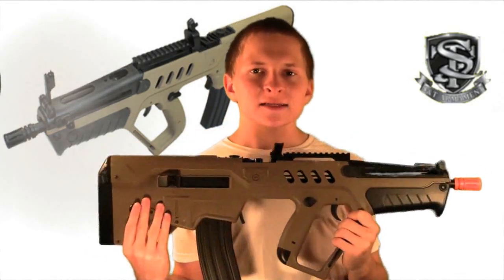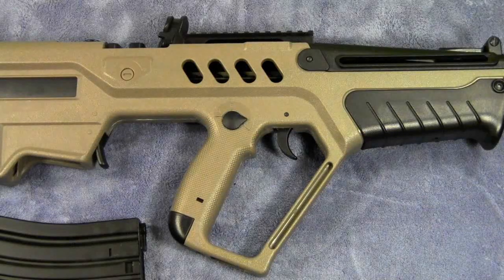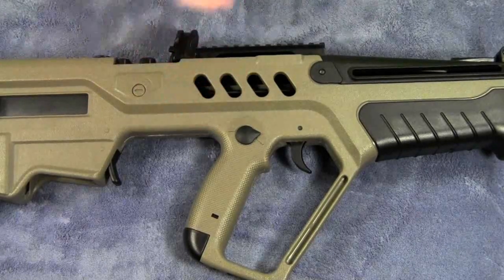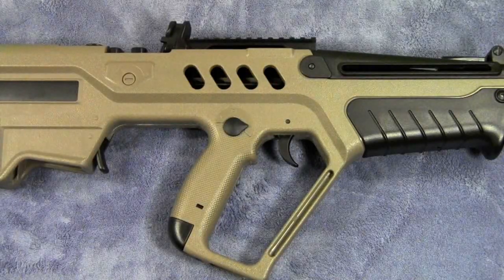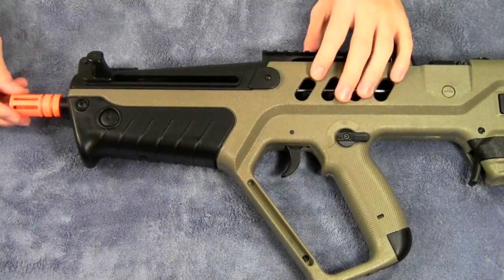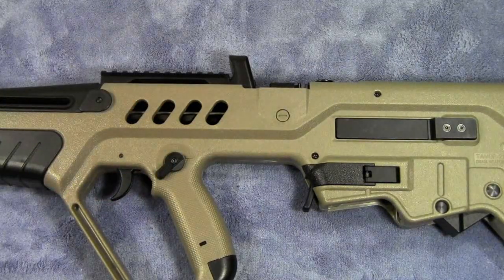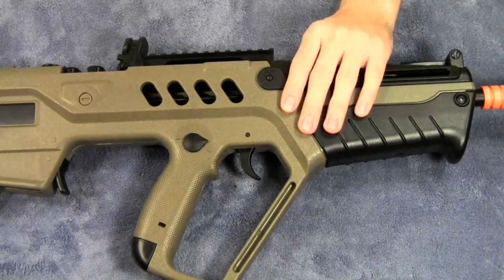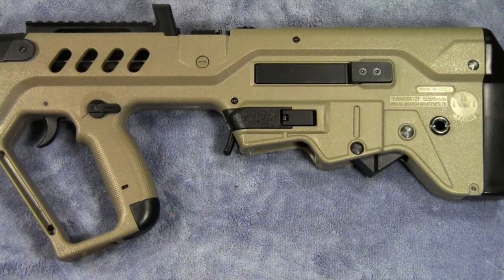S&T Tavor (Tar-21) Airsoft Review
Of all recent airsoft guns released from clone companies, the S&T Tavor-21 has probably received the most crap from internet haters; but I'm going to have to go against the grain and say it's not that bad. It does have a polymer gearbox shell, which is a bit unconventional, but not unheard of. Companies like ARES and STAR have been known to use plastic gearboxes without any catastrophic issues. As long as you don't push this gun to the limits in terms of rate of fire or feet per second, you won't encounter any issues. It does feature normal metal internals like any other clone AEG, and performs as you would expect a clone to perform. The gun fires between 315 and 330 feet per second at 10 rounds per second on an 8.4v (or 14rps on a 9.6v), and can engage a man sized target at 120 feet. The externals, although nearly all plastic, aren't craptastic either. The very rear of the gun does a little bit of flexing and creaking when you squeeze it, and the flip up sites feel cheap, but other those are my only main concerns. Both of which can be easily overlooked or fixed. Simply stick an optic on the top rail and a block of foam in the stock and viola, problem solved.

Yes,  a Combat machine or some other lower priced AEG would probably be a better choice for a practical first gun. But for $150 to $180 (depending on where you buy it), I say the gun is worth the money if your little heart is absolutely set on having a Tavor-21.   No one is going to stop you from buying it, and it will definitely get attention for being a unique gun.